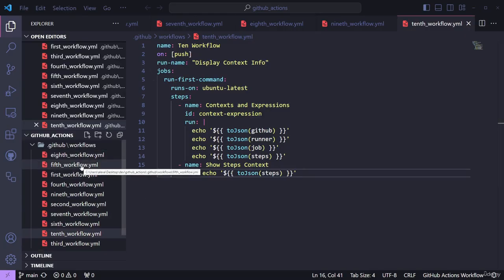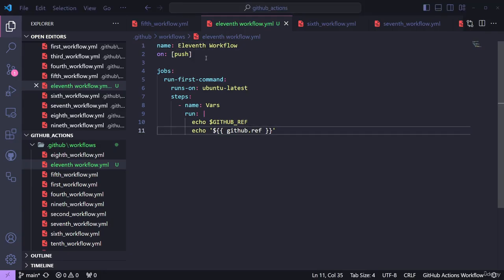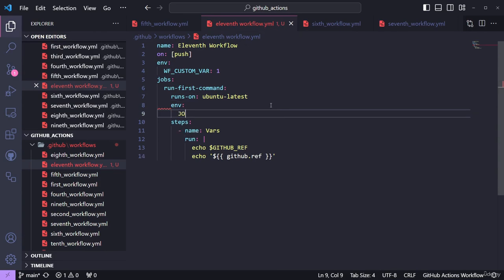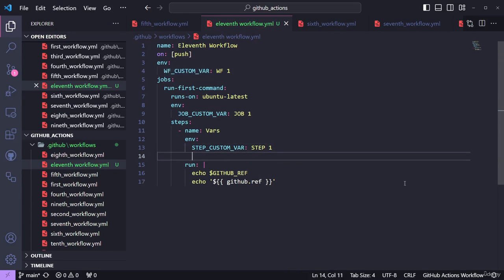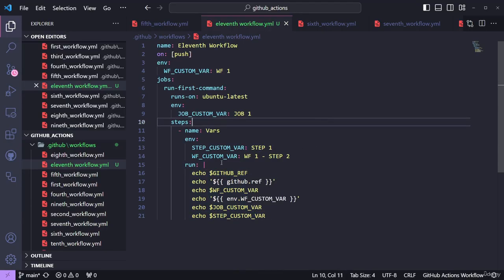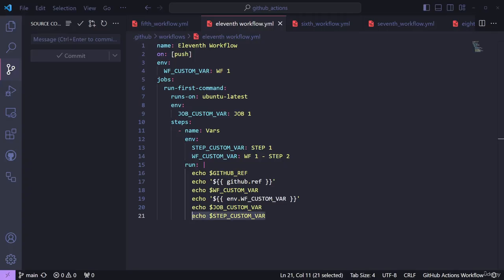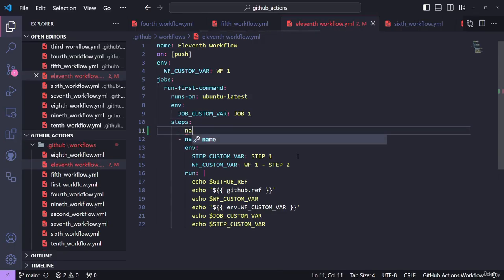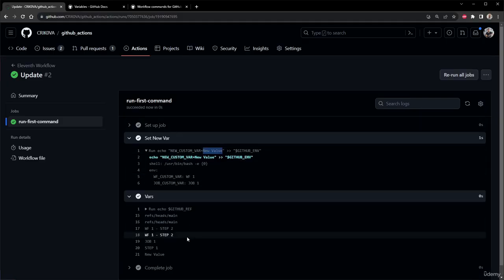GitHub Actions Variables: eCommerce WordPress CI/CD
Learn how to leverage variables in GitHub Actions for practical eCommerce WordPress development! This video is part of a comprehensive course focused on building robust and efficient eCommerce solutions using WordPress, WooCommerce, and modern CI/CD practices.

In this lesson (14), we dive deep into using variables within your GitHub Actions workflows. Discover how variables can streamline your development process by allowing you to define reusable values for things like plugin versions, environment configurations, and deployment paths. Understand how to set, access, and manage variables to create dynamic and adaptable workflows that automate your build, test, and deployment processes for your WooCommerce projects.

This video is perfect for developers looking to improve their WordPress eCommerce development workflow and implement CI/CD using GitHub Actions.

*   Defining variables in GitHub Actions
*   Accessing variables within workflows
*   Using variables for WooCommerce plugin versions
*   Environment-specific configurations with variables
*   Automated deployment with variable-driven paths
*   Best practices for managing variables in CI/CD

This video is part of a larger course covering:
*   Practical eCommerce Development with WordPress & WooCommerce
*   CI/CD with GitHub Actions
*   Full Site Editing with WordPress
*   WooCommerce Blocks Development